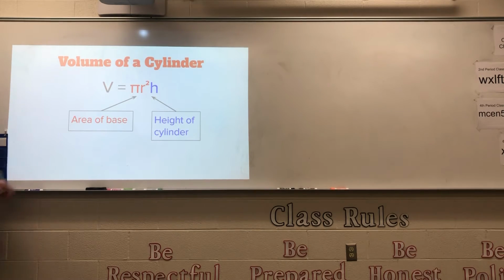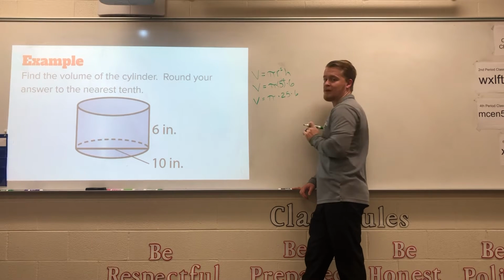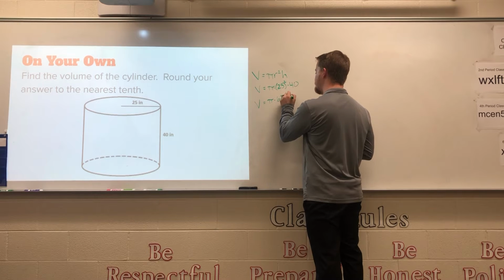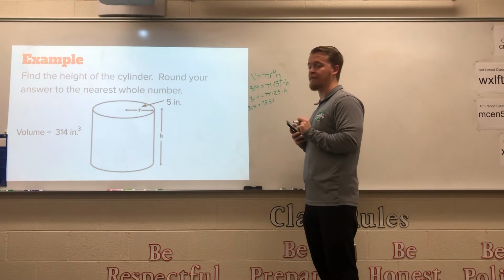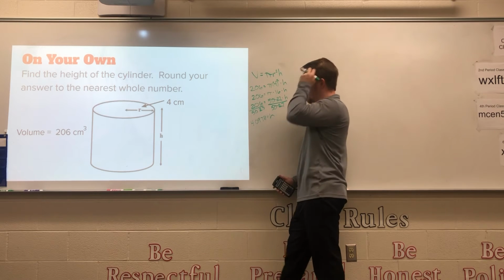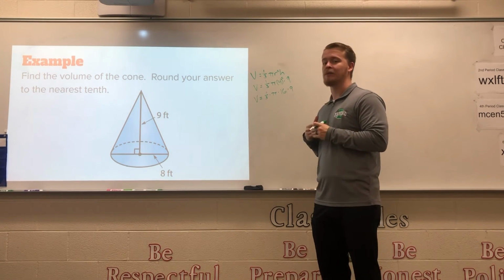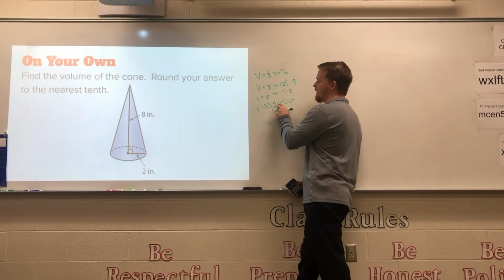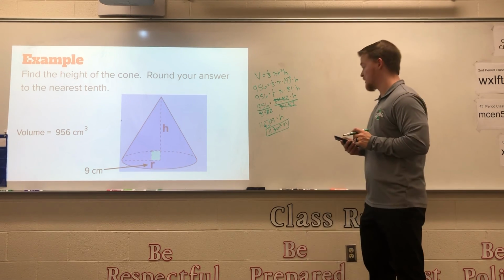Volume of a Cylinder and Cone (8.1-8.2)